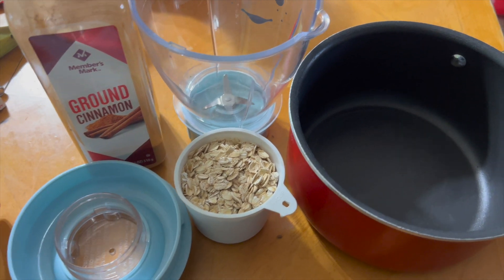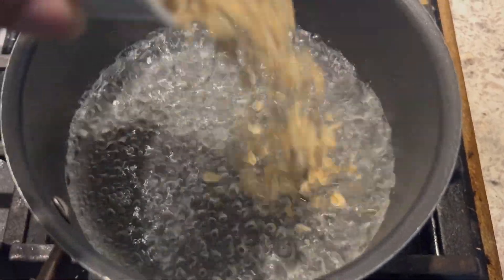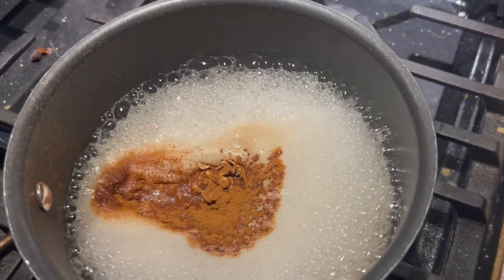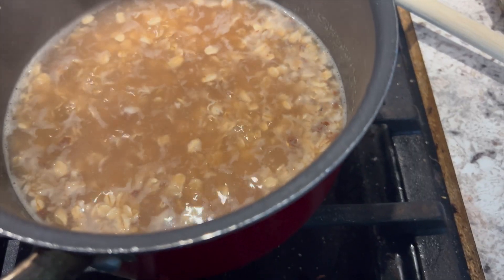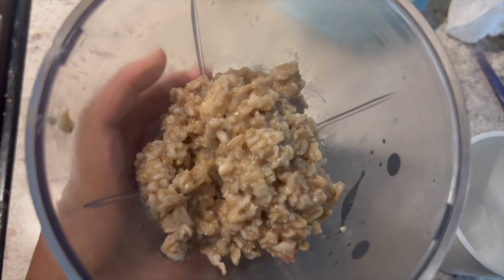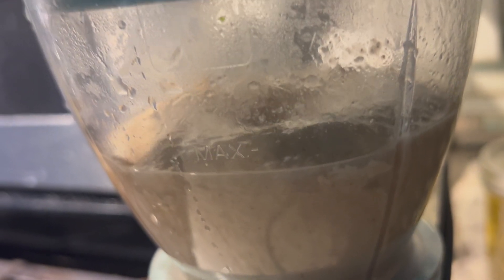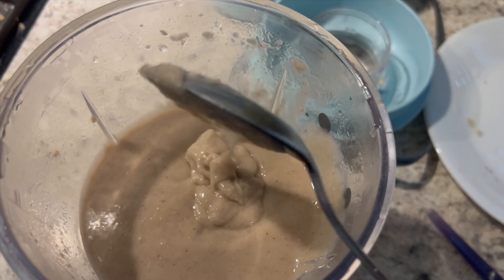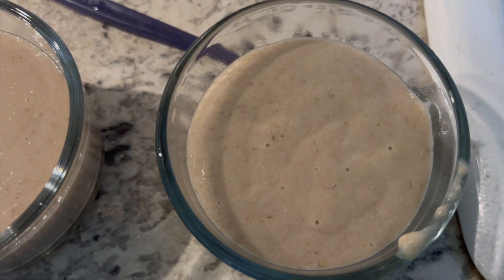MAKE YOUR OWN BABY FOOD - First Oatmeal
Quick, easy baby food recipe! Baby's first oatmeal! The goal of this series is to show that you don't ever have to spend money on baby food from the store! Meal prepping for you child takes just a few minutes, but can save you a ton of stress and money! This video shows how you can prepare your baby's first oatmeal. If you have an older infant, feel free to give them the oatmeal without using the blender. For babies around 6 months, please use your favorite blender to thin out the consistency of the food. Add your favorite spices, such a cinnamon and nutmeg. Consider adding in your favorite fruits too! More complex recipes will come as my baby gets older.